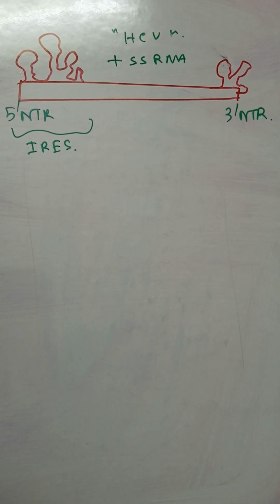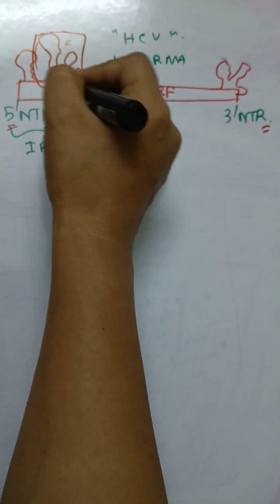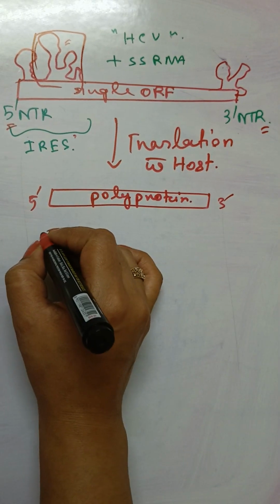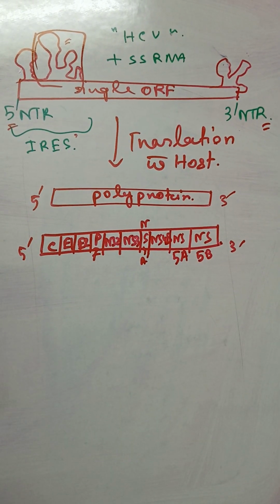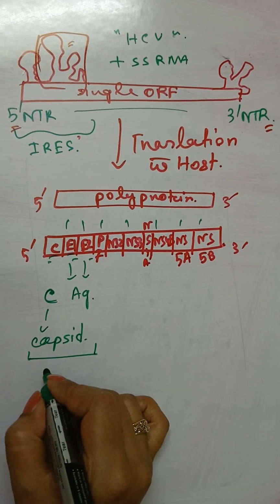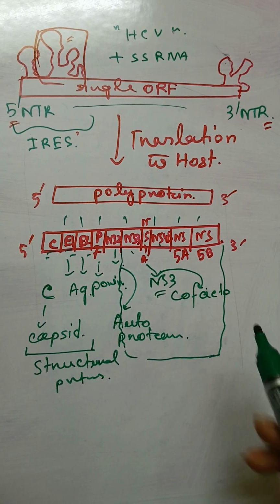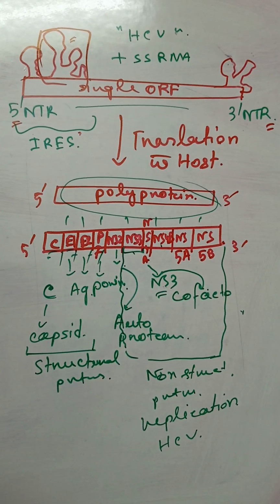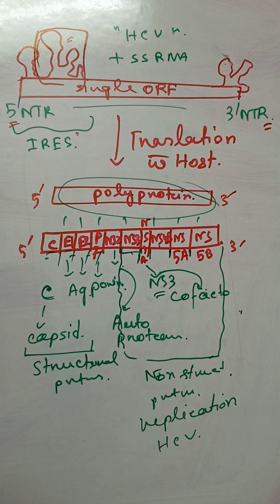Translation of HCV protein microbiology # mysteryofmicrobes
HCV